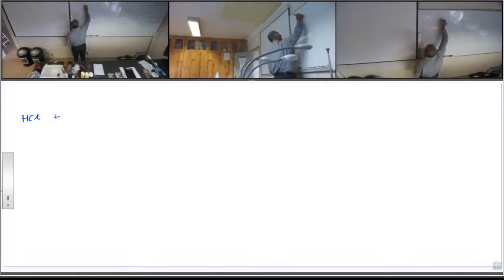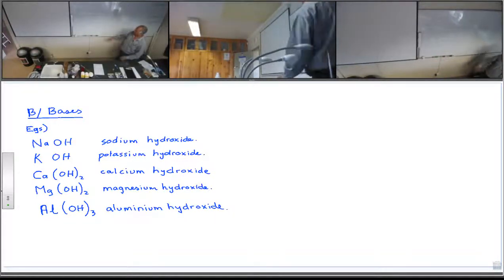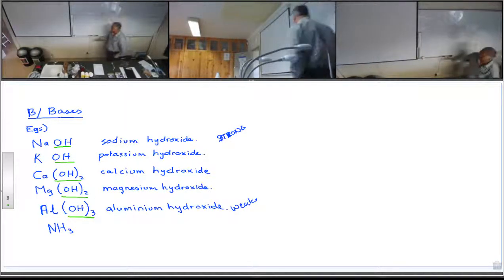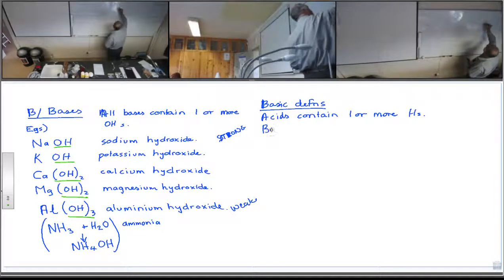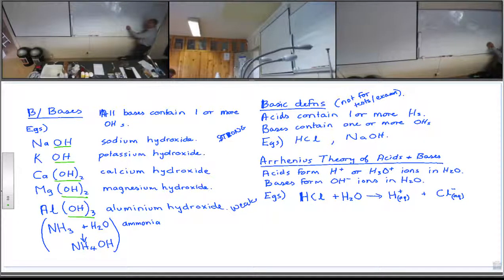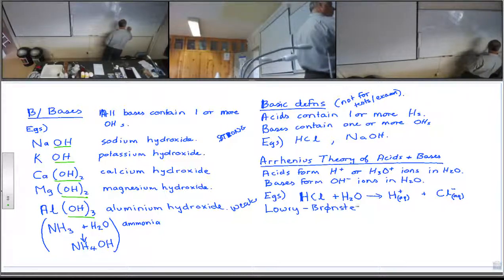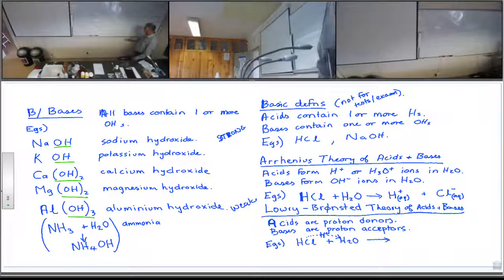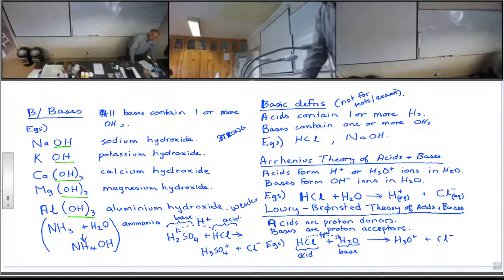Physical Science, Grade 11, Acids and Bases, Part 2, ISBN 9781920423049, Chapter 13.1, Page 438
Chapter Title: Acids and Bases, Chapter 13.1, Page 438
Teacher: Mike van Haght
School: Cannons Creek High School, Cape Town